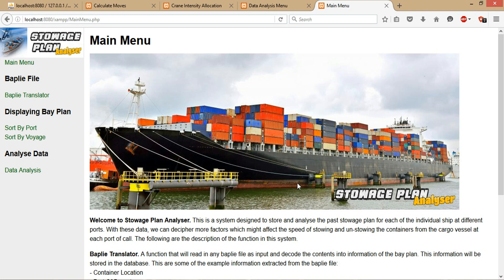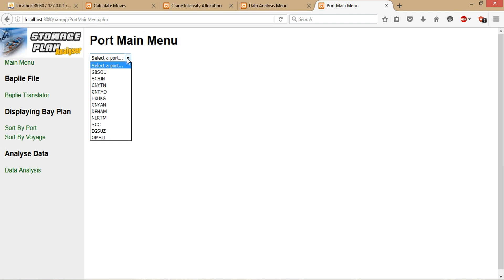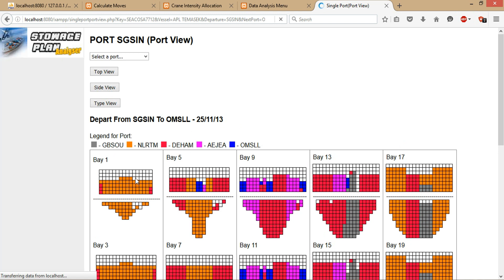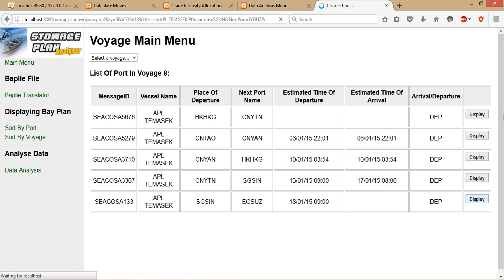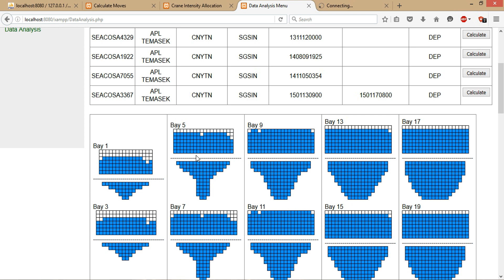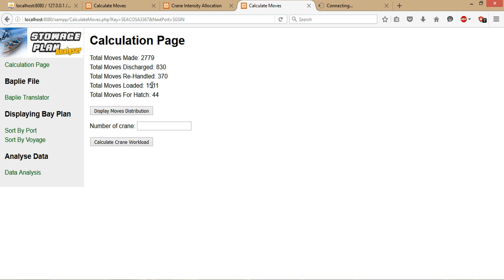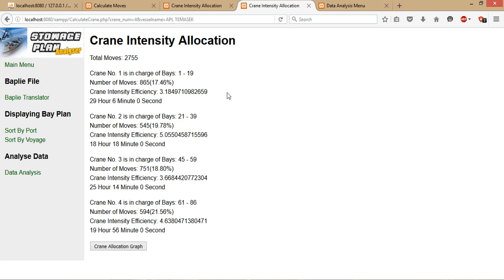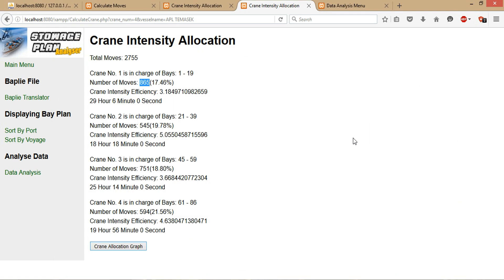Final Year Project Video - Data Analytics for the Automated Stowage Planning of Mega Containerships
This video is a guide on how to use the system.